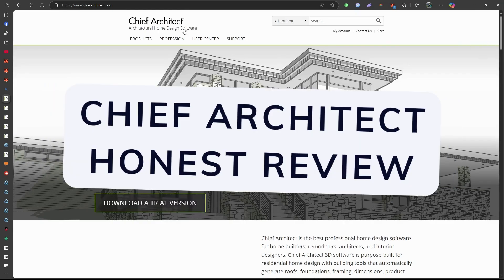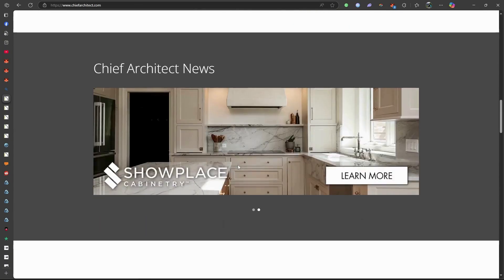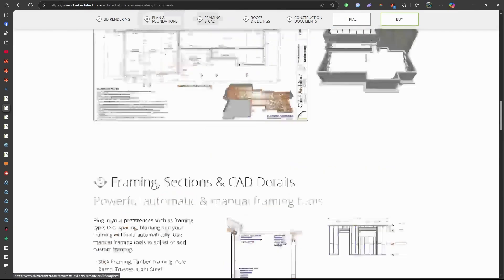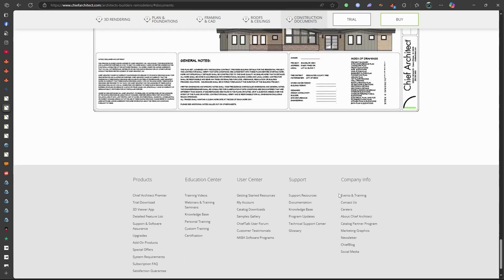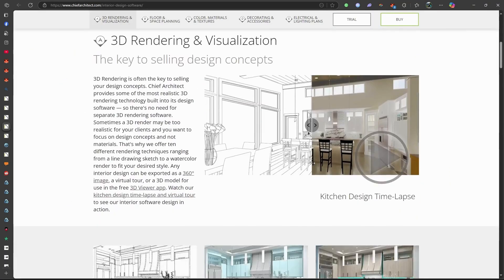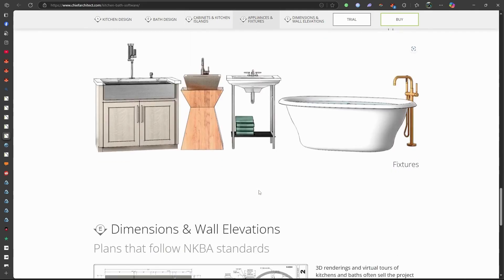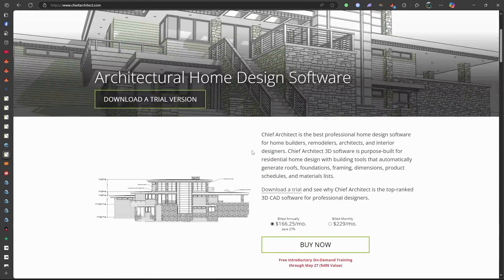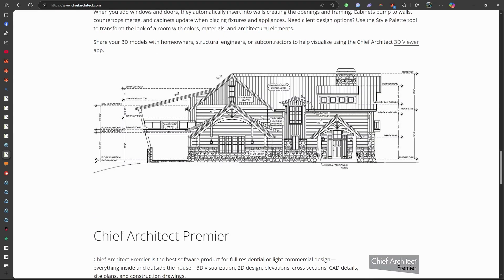CHIEF ARCHITECT HONEST REVIEW: WORTH IT HOME DESIGN SOFTWARE?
🎨🏡 Thinking about revamping your home design game? In this video, we dive deep into Chief Architect, the leading software for architects, builders, and DIY enthusiasts alike! Join us as we explore its features, usability, and whether it’s truly worth the investment.

🤔 From stunning 3D models to intuitive design tools, we cover everything you need to know before making your decision. Is it beginner-friendly or more suited for seasoned pros? Can it really bring your dream home to life?

CHAPTERS:
0:00 INTRO
0:03 TUTORIAL